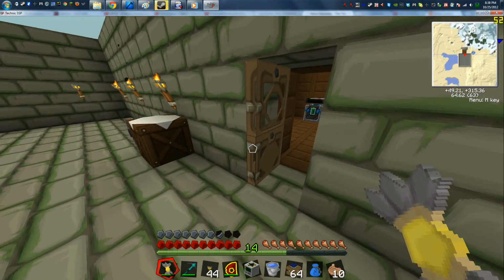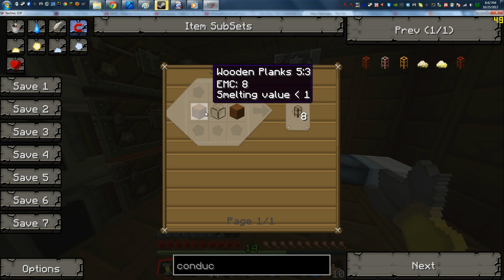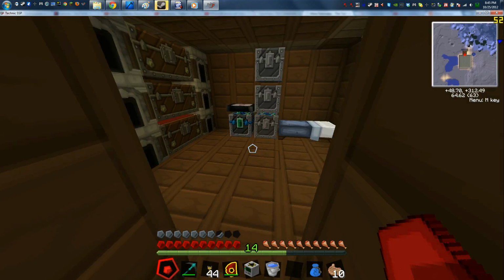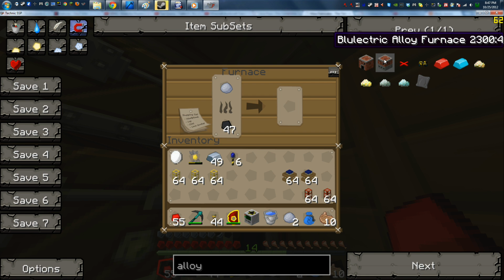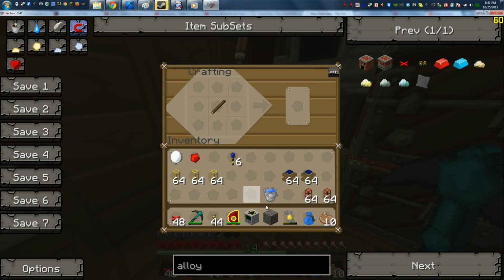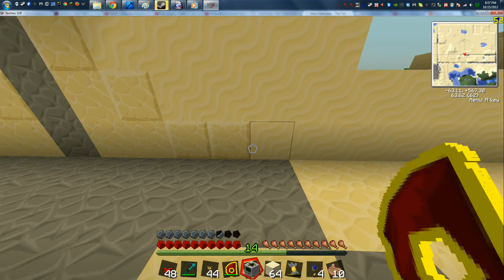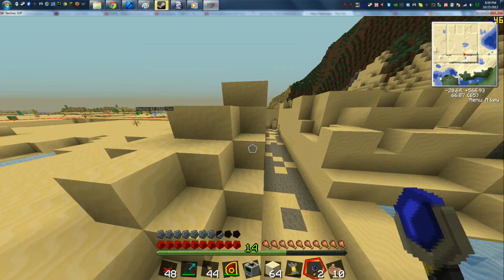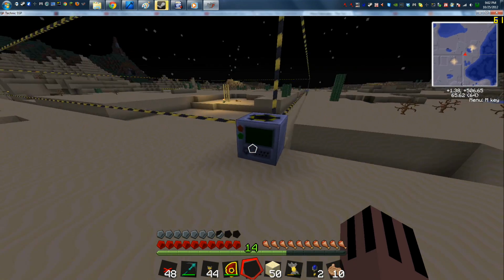Let's Play Technic!!!! [Part 14] (Minecraft but better)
!! EXPAND DESCRIPTION FOR MORE INFO !!

Hello youtube this is My new minecraft series using the Technic addon pack!